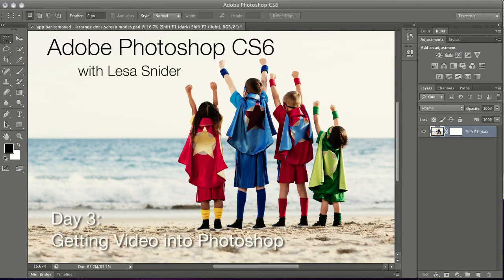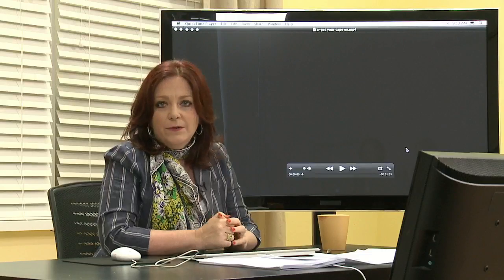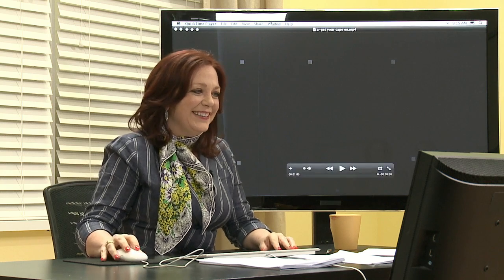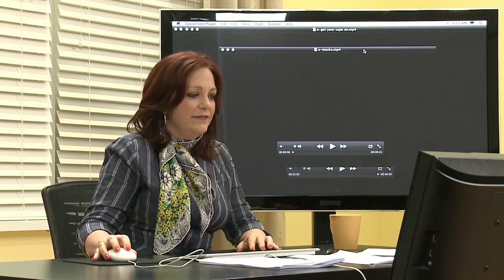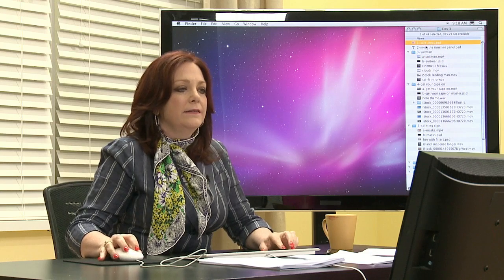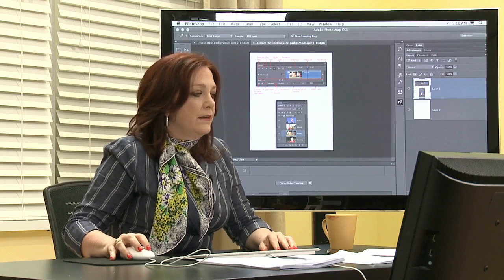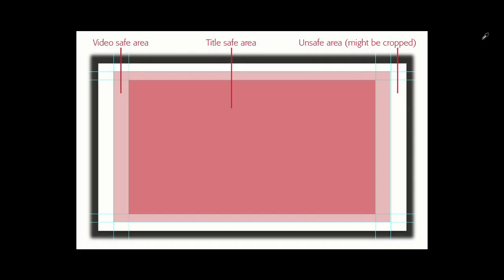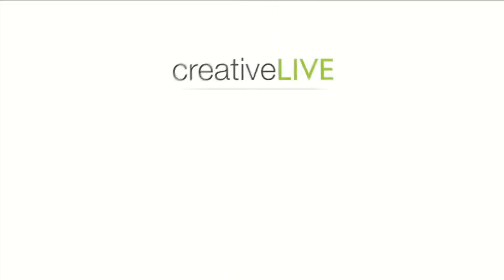Getting Video into Photoshop - Adobe Photoshop CS6 Intensive with Lesa Snider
Lesa Snider returns to creativeLIVE for an intensive look at the newly released Adobe Photoshop CS6. Whether you've already upgraded or are still deciding, you'll learn practical yet non-destructive editing techniques you can use every day. This 3-day course is a perfect companion to Lesa's previous CS5 class on creativeLIVE. Lesa will go further in-depth into advanced filters such as Puppet Warp, Liquify, and Lighting Effects, which all take advantage of the new processing power of CS6. Lesa will spend a full day covering Photoshop's brand new video features.